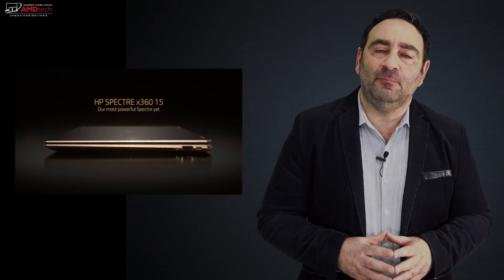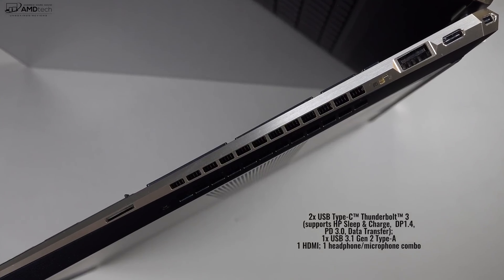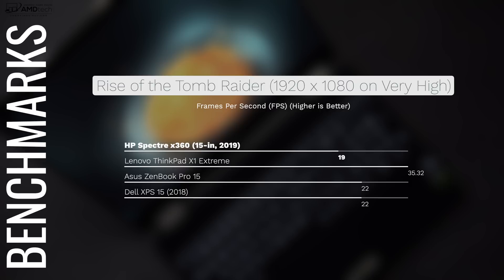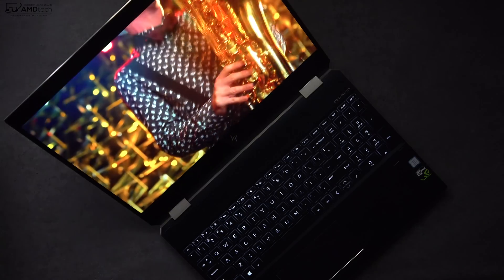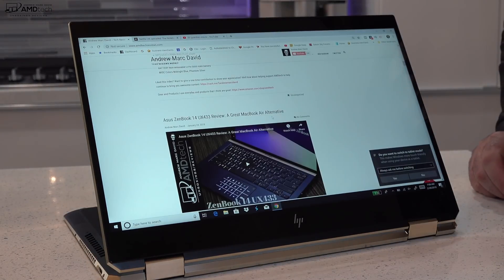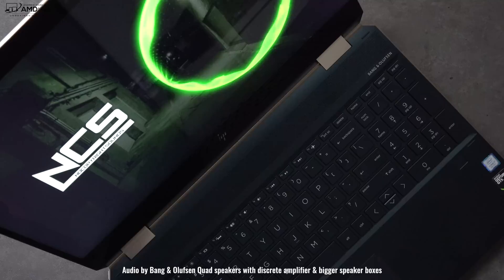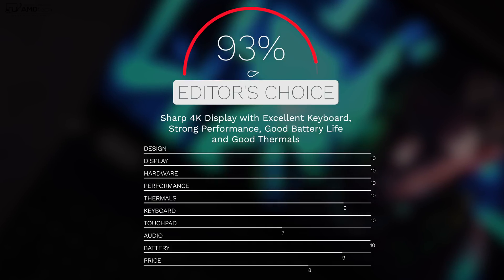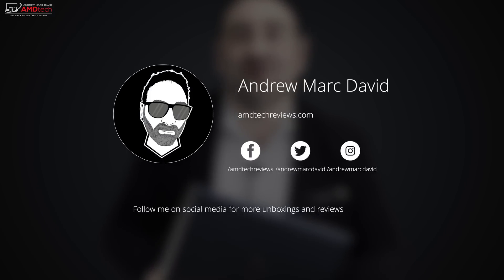HP Spectre x360 15-in Gem-Cut (2019): The 30-Day Review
This is the 30-day review of the HP Spectre x360 15t (Early 2019) by AMDtech

Processor, graphics & memory
Intel® Core™ i7-8750H (2.2 GHz, up to 4.1 GHz, 6 cores)+NVIDIA® GeForce® GTX 1050Ti with Max-Q design (4 GB)+ 8GB onboard

Intel® Core™ i7-8750H (2.2 GHz, up to 4.1 GHz, 6 cores)+NVIDIA® GeForce® GTX 1050Ti with Max-Q design (4 GB)+ 16GB onboard

Display
15.6" diagonal 4K IPS anti-glare micro-edge WLED-backlit (3840 x 2160)

Storage
256 GB PCIe® NVMe™ M.2 SSD

512 GB PCIe® NVMe™ M.2 SSD

1 TB PCIe® NVMe™ M.2 SSD

2 TB PCIe® NVMe™ M.2 SSD

Office software
Microsoft® Office 365 Personal 1-year - Save $20 instantly

Microsoft® Office 365 Home 1-year - Save $20 instantly

Microsoft® Office 2019 Home and Business

Microsoft® Office 2019 Professional

McAfee LiveSafe(TM) Security Software
Security Software Trial

McAfee LiveSafe™ 12 months - Save $50 instantly

McAfee LiveSafe™ 24 months - Save $99.99 instantly

McAfee LiveSafe™ 36 months - Save $149.98 instantly

Theft protection
Absolute Home & Office, One Year

Absolute Home & Office, Two Year

Absolute Home & Office, Four Year

Primary battery
6-cell, 84 Wh Lithium-ion Battery

Color
Dark ash silver

Poseidon Blue

Keyboard
Full-size island-style backlit keyboard (Dark Ash Silver)

Full-size island-style backlit keyboard (Poseidon Blue)

Personalization
HP TrueVision FHD IR Camera with Dual array digital microphone (dark ash silver)

HP TrueVision FHD IR Camera with Dual array digital microphone (Poseidon Blue)

Wireless technology
Intel® 802.11b/g/n/ac (2x2) Wi-Fi® and Bluetooth® 5 Combo(MU-MIMO supported)

Audio
Bang & Olufsen, quad speakers, HP Audio Boost

Pointing device
HP Imagepad with multi-touch gesture support

Expansion slots
1 microSD media card reader

2x USB Type-C™ Thunderbolt™ 3 (supports HP Sleep & Charge, DP1.4, PD 3.0, Data Transfer); 1x USB 3.1 Gen 2 Type-A (HP Sleep and Charge); 1 HDMI; 1 headphone/microphone combo

Power supply
135 W AC power adapter

Energy efficiency
ENERGY STAR® certified; EPEAT® Silver registered

14.22 x 9.84 x 0.76 in

Weight
4.81 lb

Warranty
90 day phone support (from date of purchase); complimentary chat support within warranty period

Software included
McAfee LiveSafe™ 30-day trial offer (Internet access required. First 30 days included. Subscription required for live updates afterwards.)

Security management
Fingerprint reader; Trusted Platform Module (TPM) support